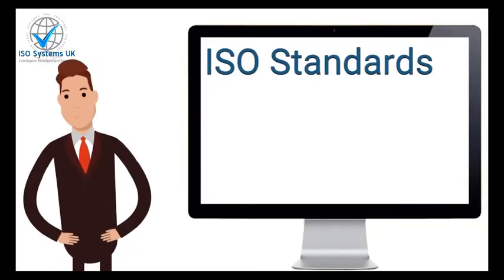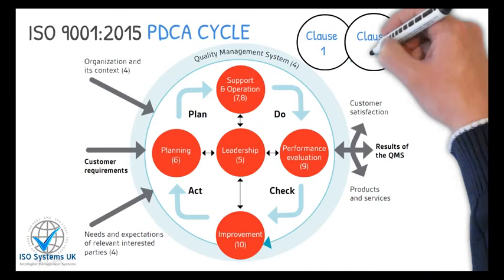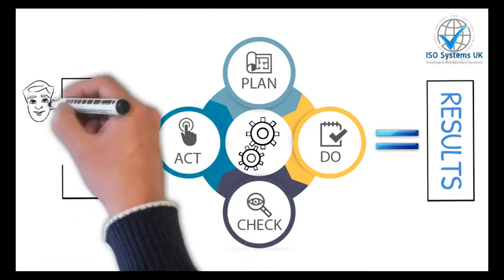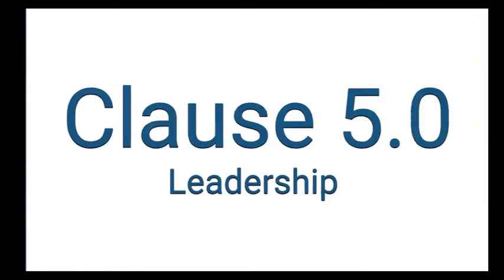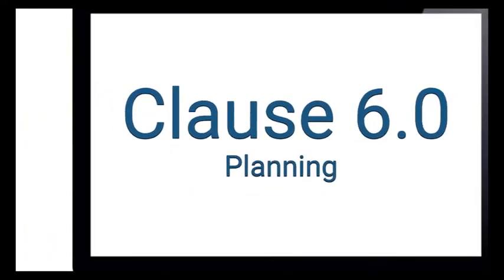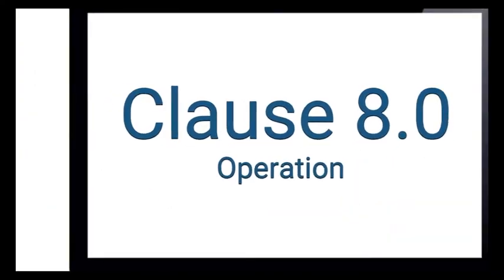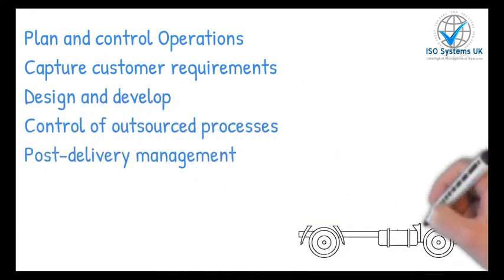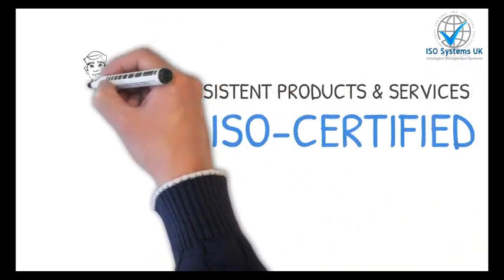ISO standetd 9001